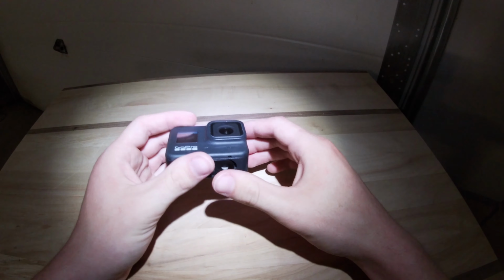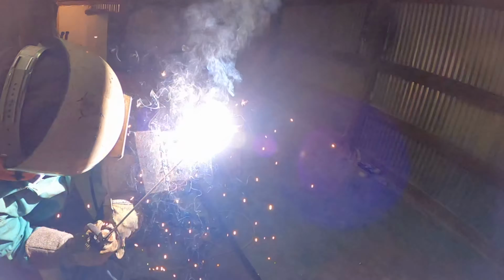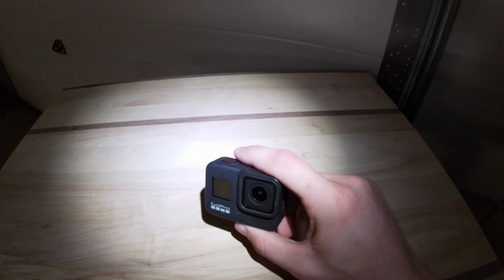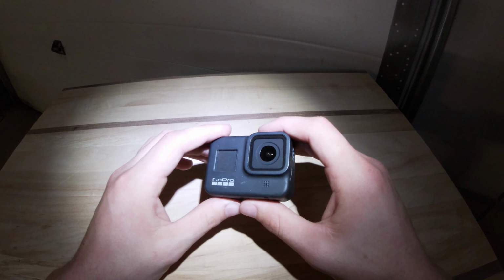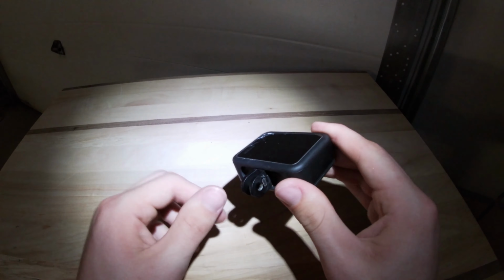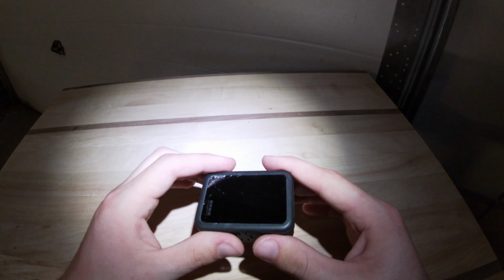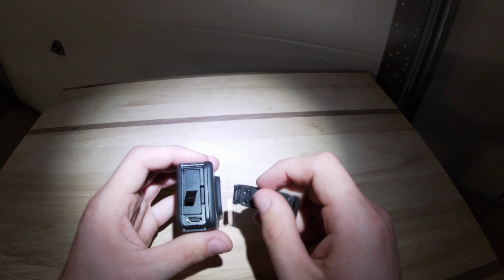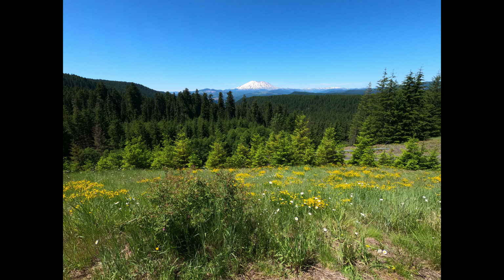go pro hero 8 black review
It's been a while since I reviewed anything, but I needed to do it.
When I bought this gopro it cost 250 and it came in a bundle, and currently it costs 280 on their website. I highly recommend this gopeo.